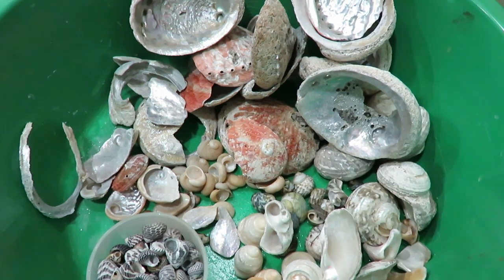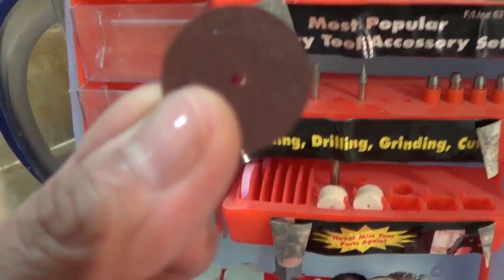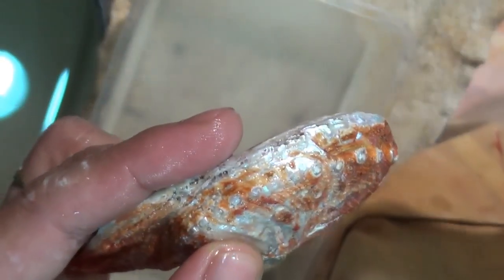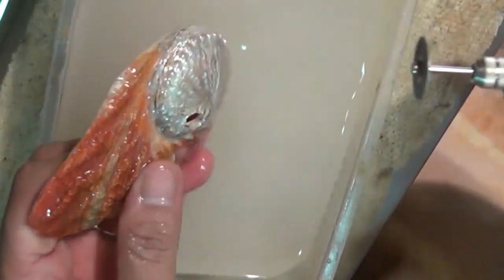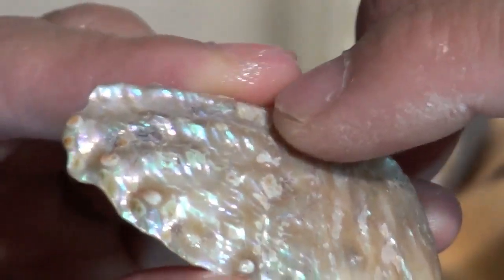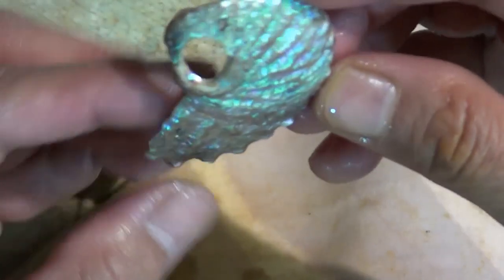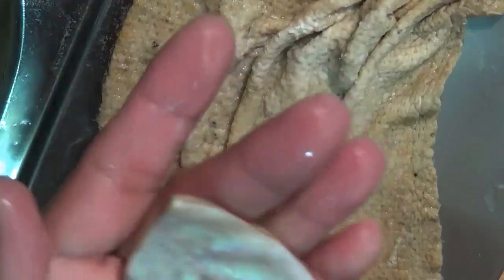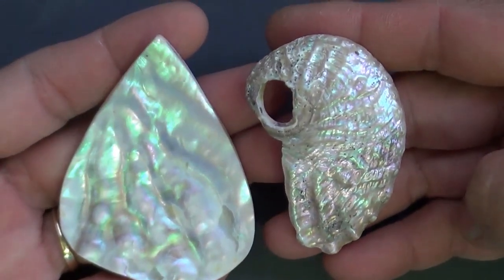Seashells - How to Grind Cut and Polish | Liz Kreate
Learn how to process seashells and make beautiful unique jewelries. Rotary Tool, Sandpaper, Wire Brush, Metal File are some of the tools needed to turn a piece of Seashell into beautiful jewelries.